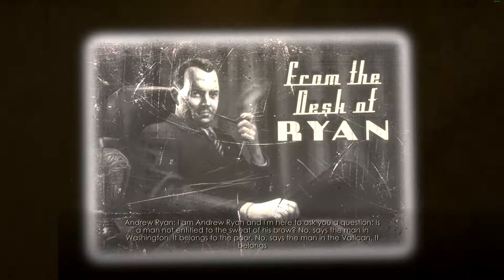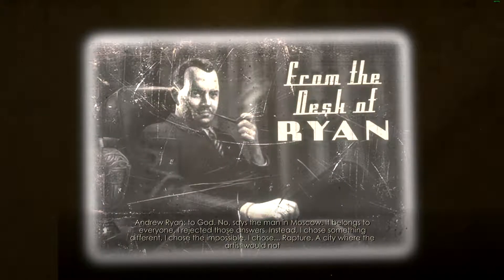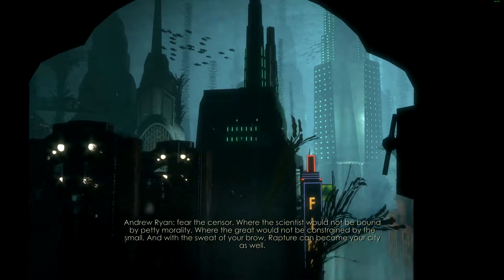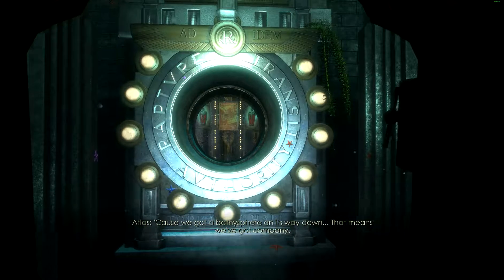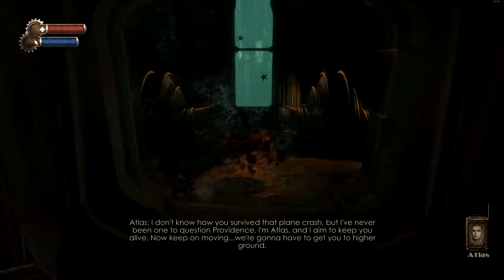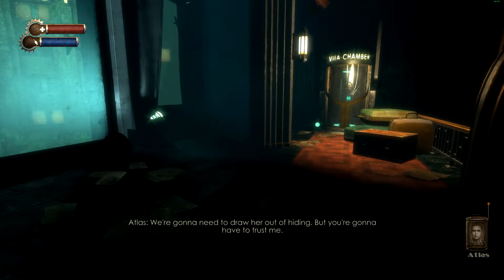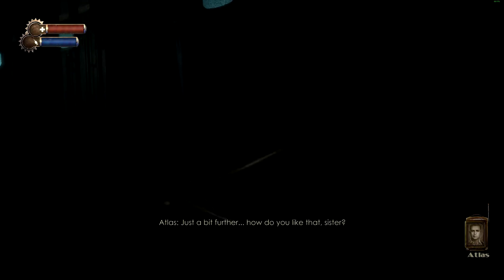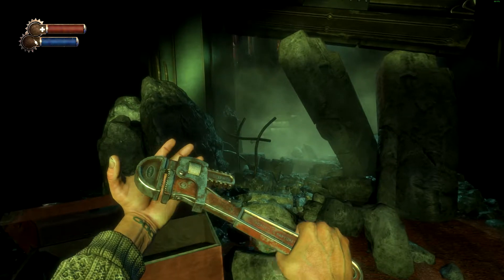Let's Play Bioshock Remastered PC (2016) Part 1 Walkthrough/ Playthrough/ Gameplay 1080P 60fps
Let's Play Bioshock Remastered Gameplay PC (2016) Part 1 Walkthrough/ Playthrough
BioShock is a shooter unlike any other, loaded with unique weapons and tactics. Complete with an arsenal of revolvers, shotguns, and grenade launchers, players will be forced to genetically modify their DNA to become an even deadlier weapon.

This is going to be a full walkthrough, so be warned it will contain spoilers.

My setup: AMD FX8120@4GHz, 990XA motherboard, reference RX480 8GB, 16GB HyperX 1800 DDR3, 60GB SSD (for OS), 1TB SSHD, Logitech G13 keypad, Logitech G502 Proteus Spectrum mouse.

Enjoy :D